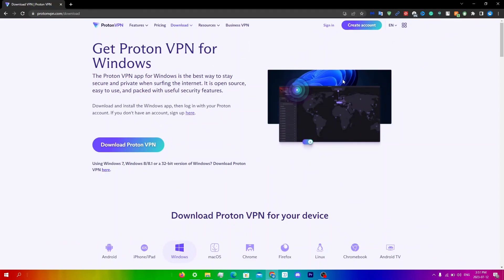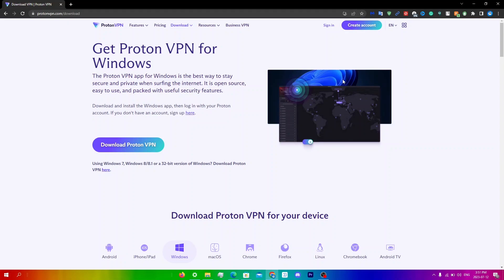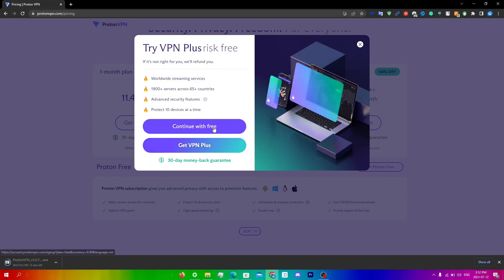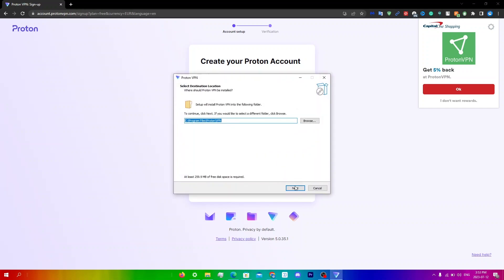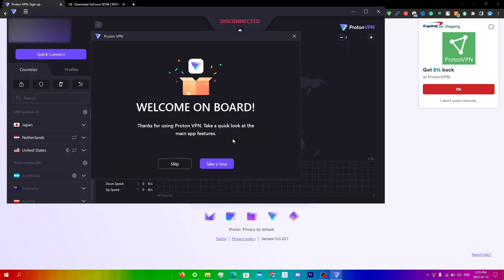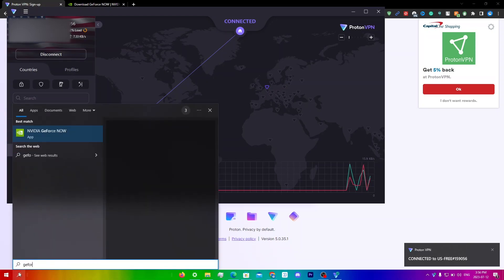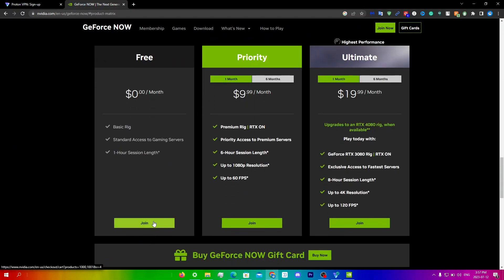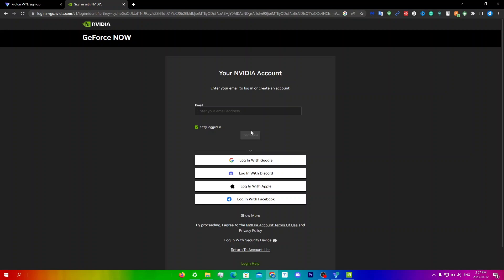*NEW* HOW TO FIX GEFORCE NOW NOT SUPPORTED IN YOUR REGION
In this video, I will be showing you guys how to use geforce now in unsupported countries and fix the unsupported region error.